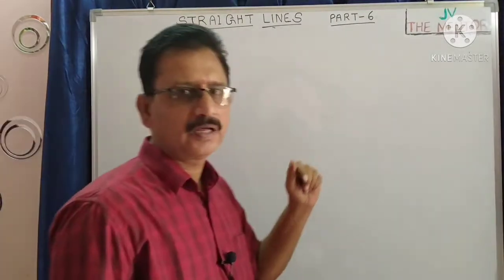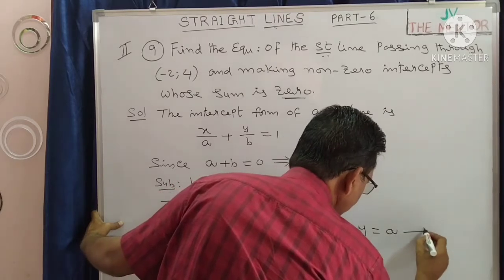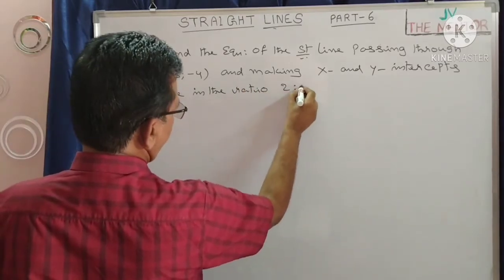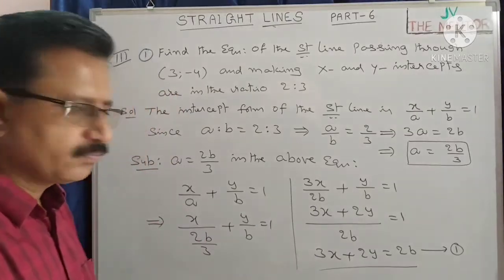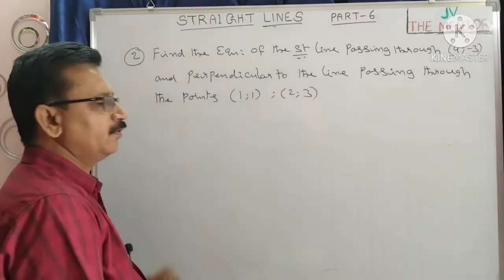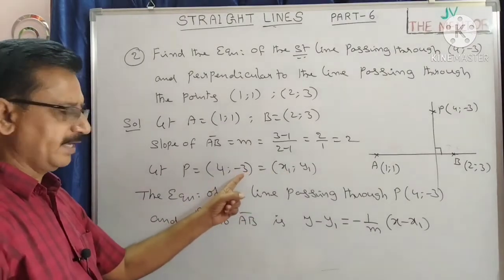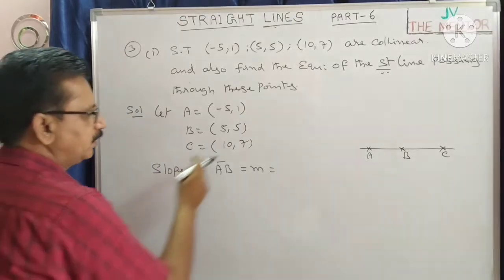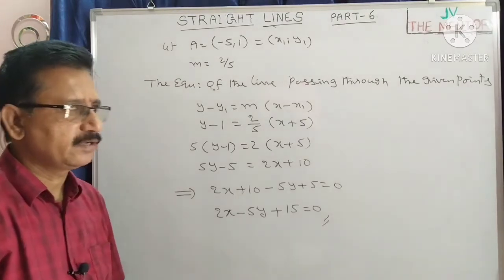MATHS-1B#STRAIGHT LINES#PART-6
I am jv sir, and i am working as senior lecturer in one of the corporate college. I had 25 years experience in this field. With all my experience i made videos in mathematics for intermediate, Eamcet&JEE, with simple&new techniques.